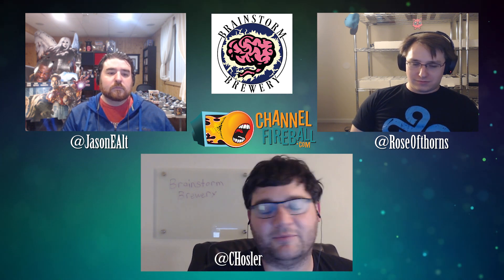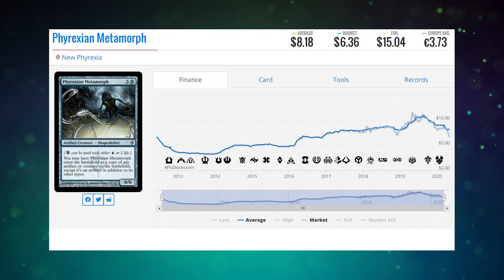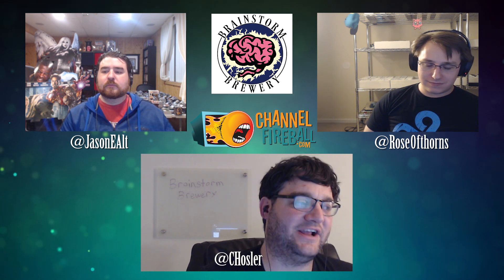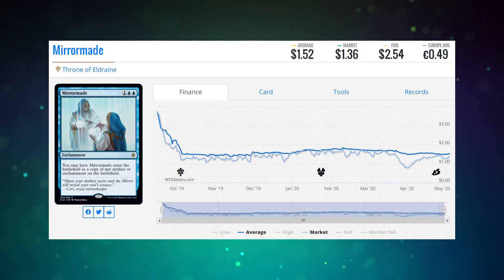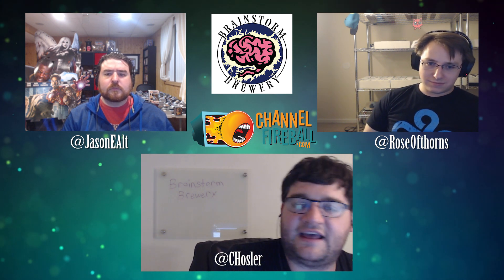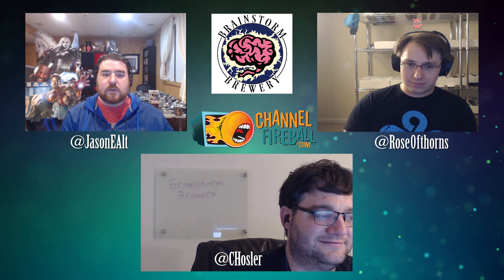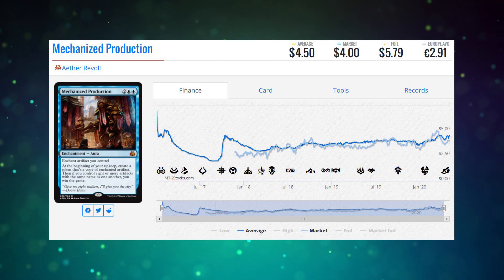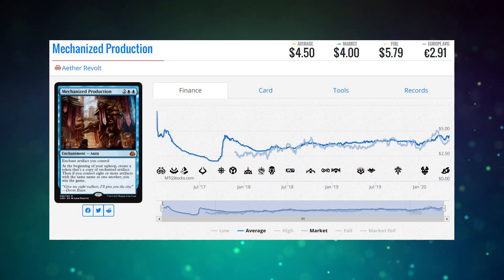Sudden Substitution | Copy Artifact | Brainstorm Brewery | Budget Replacements | Magic Finance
The Brew Crew talk about what Commander / EDH Replacements option there are for the powerful blue spell Copy Artifact and how you can save some money with these alternatives.